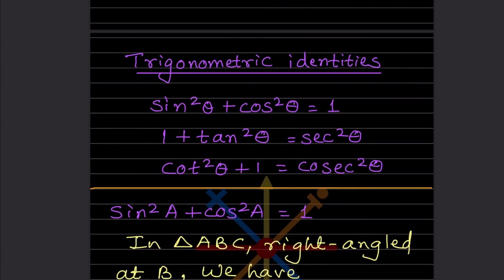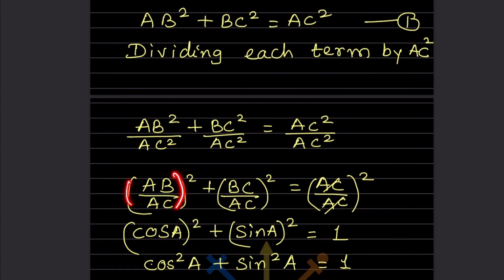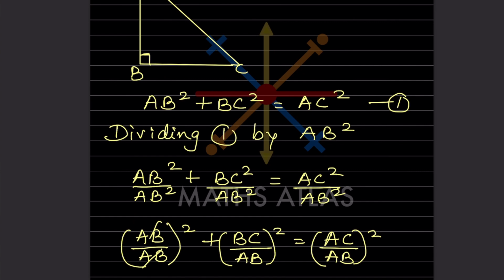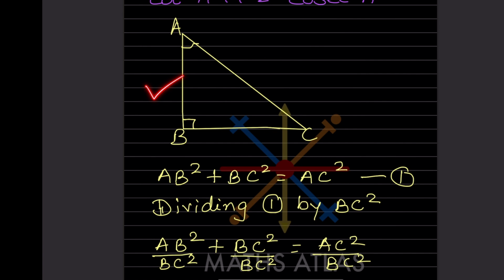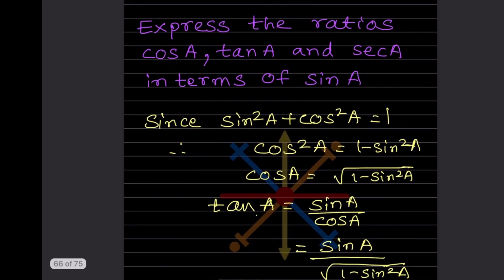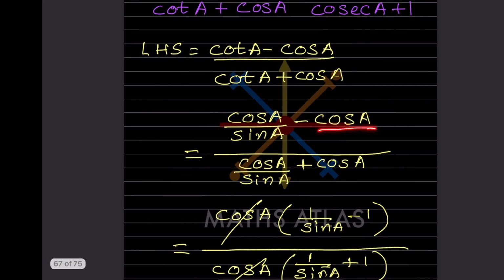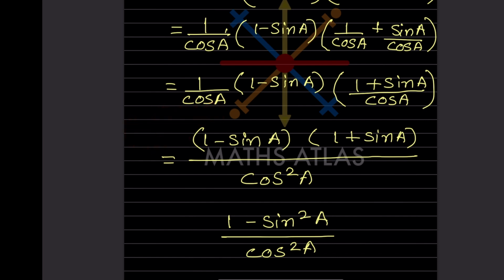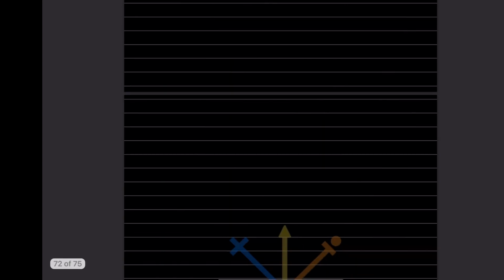Precalculus Trigonometry |part 5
🚀Boost Your Pre-Calculus Skills #4 | 🔥Essential Trigonometry You Need to Know Trigonometry, in a nutshell, is about relationships between angles and sides in triangles. It uses special functions like sine, cosine, and tangent to connect these measurements. Think of it as a translator between the language of angles and the language of lengths!

Trigonometric equations
Angle measure
Pythagorean identity
Trigonometric identities
Tangent function
Sign and cosine
Unit circle
Trigonometric functions
Trigonometry
Pre calculus
 polar coordinate